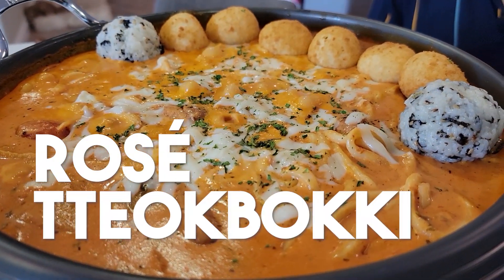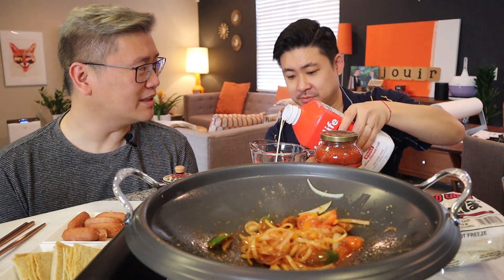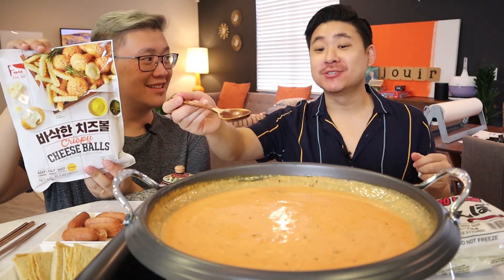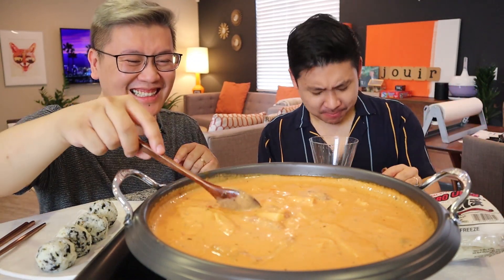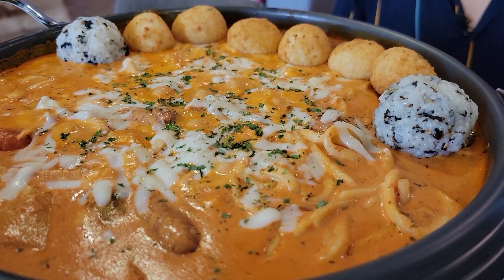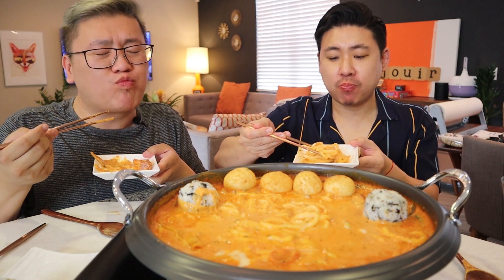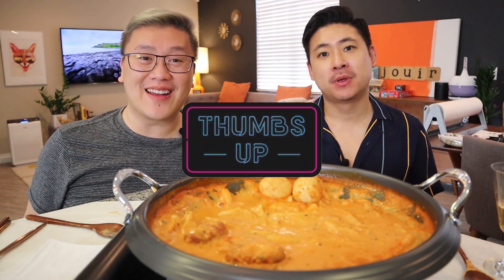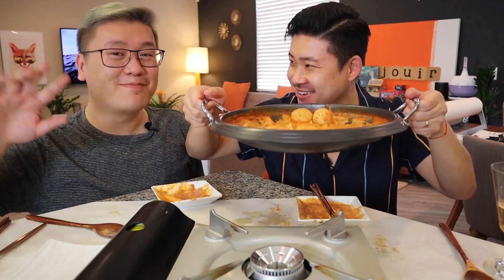How to Make Rosé Tteokbokki (로제 떡볶이) | MUKBANG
We're going to show you how to make the latest viral mukbang trend in Korea - spicy rosé tteokbokki (rice cakes) or 로제 떡볶이. To make your rosé sauce, it starts out with a base of Korean ingredients before you add a jar of your favorite marinara/spaghetti sauce and top it off with milk and cream. We added fried cheese potato balls along with fish cakes and bulgogi sausages. The end result is phenomenal!

00:00​ How to Make Korean Spicy Rosé Tteokbokki (로제 떡볶이)
01:25​ Cooking Begins
10:29​ Making Cheese Balls and Rice Balls
12:17 Finishing Touches to the Recipe
18:50​ Eating Begins
31:33 Rice Ball Kiss

[CAMERA]
Canon M50 Camera
GoPro Hero8
GoPro Hero 8 Display Mod
Samsung Galaxy S21 Ultra

[AUDIO]
Movo Dual Lavalier Microphone System
Blue Yeti USB Microphone
Lavalier Lapel Microphone

[LIGHTING]
Softbox Lighting

[TRIPOD]
Joby Gorillapod (Tripod)
AmazonBasics Lightweight Tripod

[COOKING GEAR]
Dutch Oven (orange)
Dutch Oven (blue)
Kyvol Air Fryer
Master Grill Pan
Ninja Foodi
Super Pot (for Shabu Shabu or Stews)